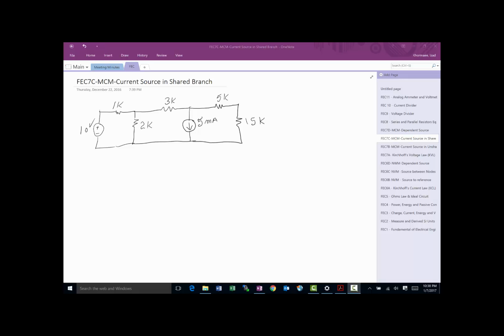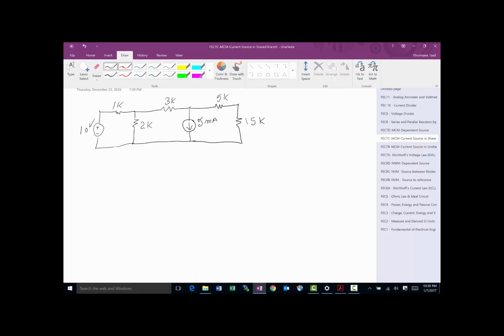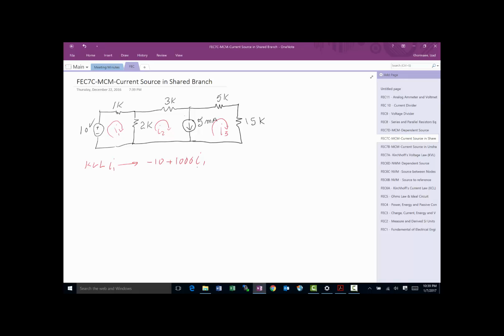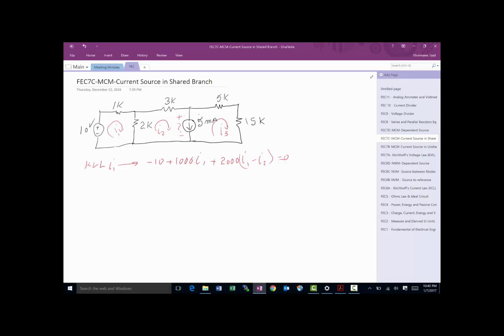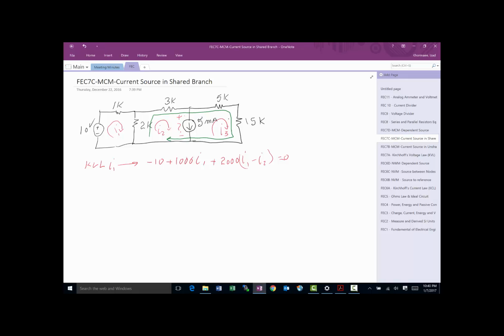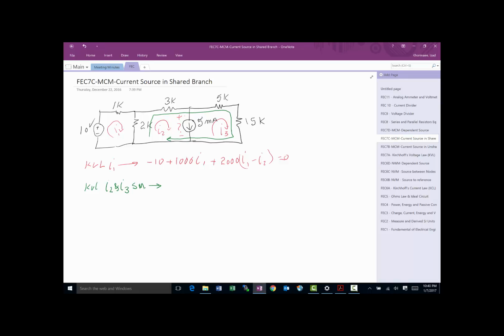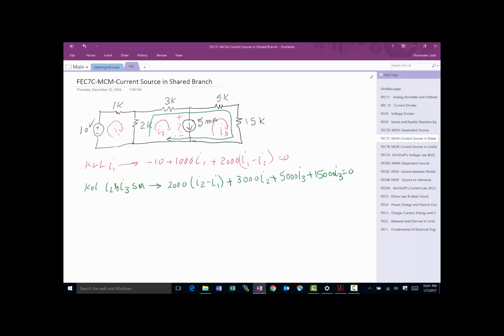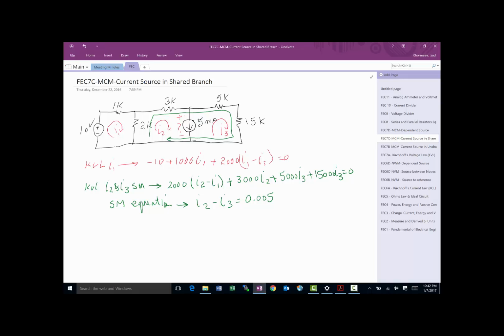FEC7C MCM Current Source in Shared Branch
Mesh Current Method (KVL) special case with current source in shared branch